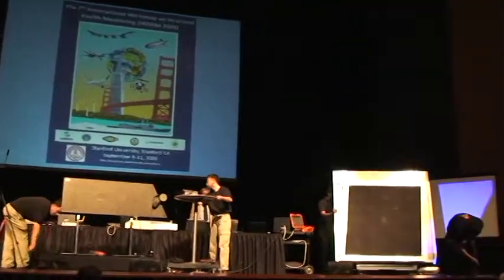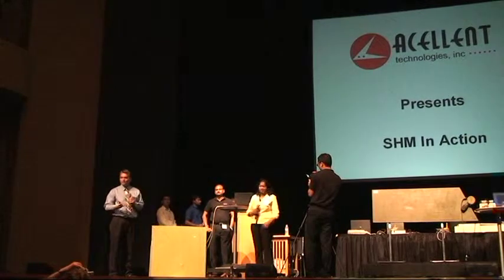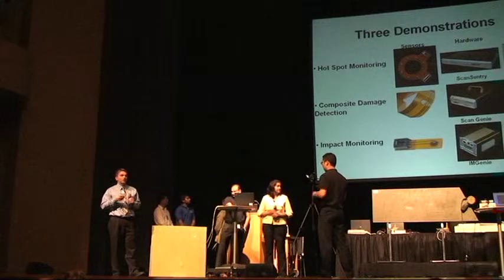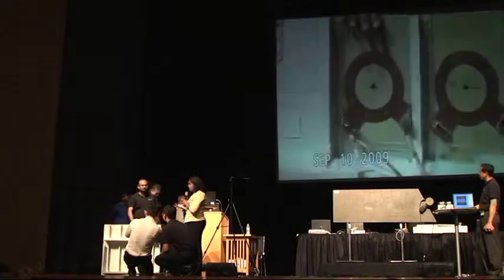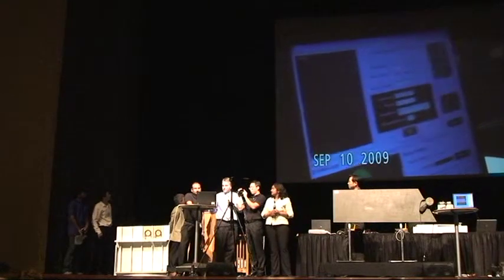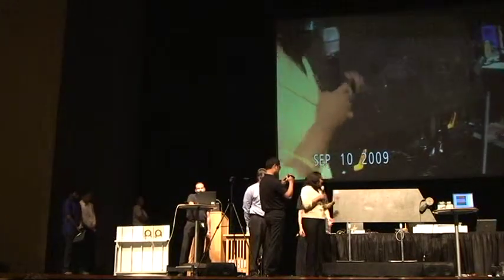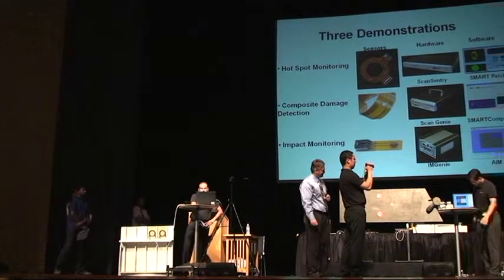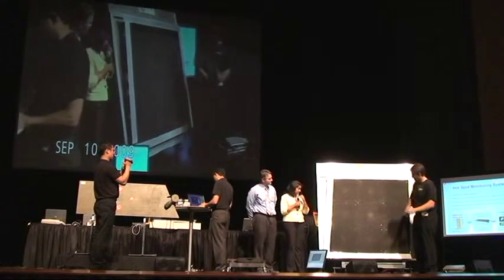SHM in Action (IWSHM 2009) 8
IWSHM 2009, Sep. 10, Stanford